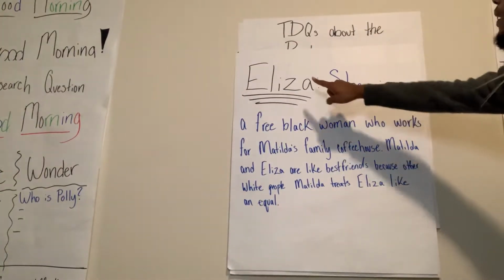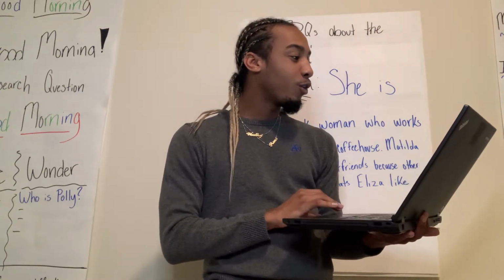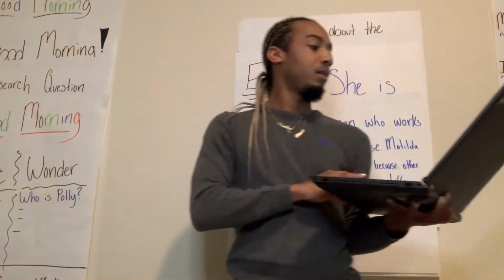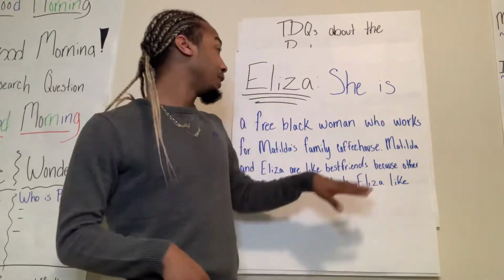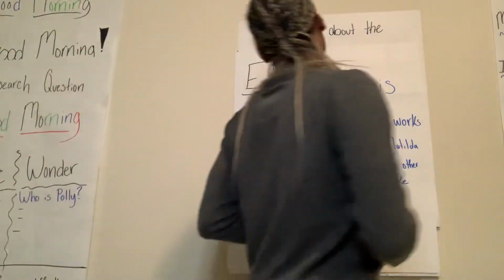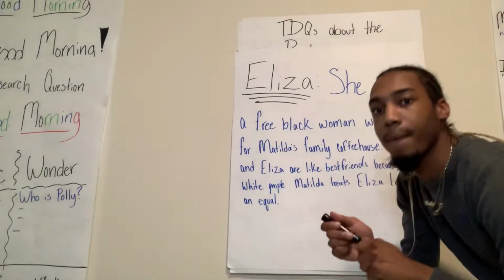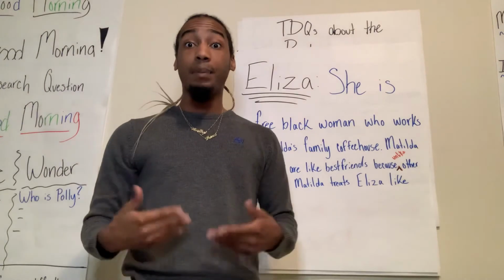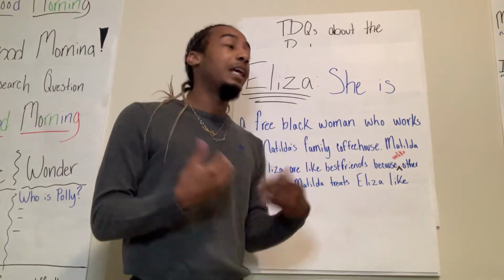5/6/2020: Wednesday’s Lesson M.4, L.5 Part 2 704